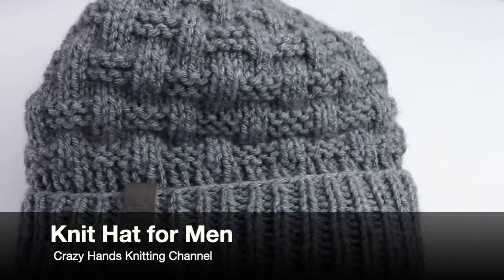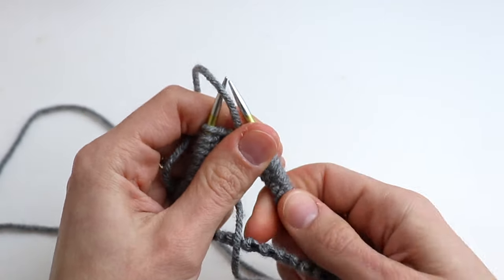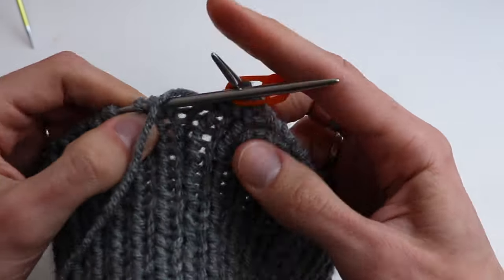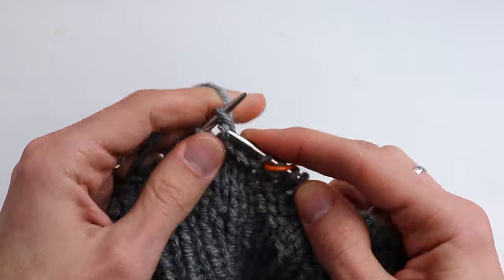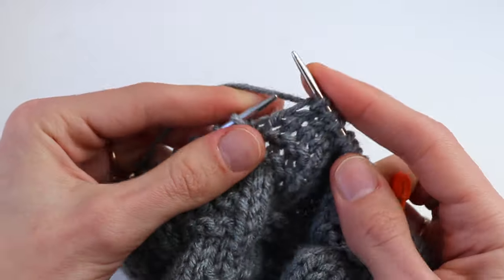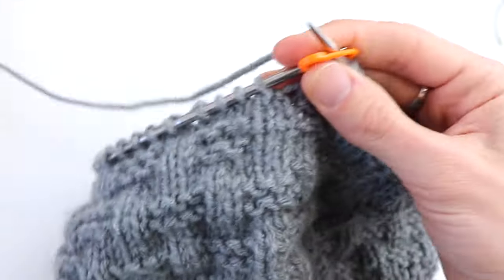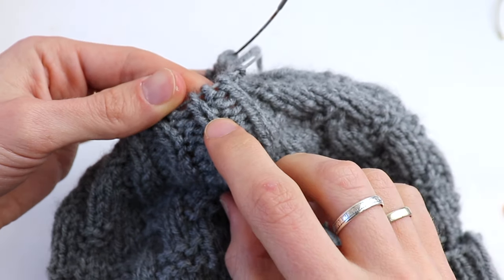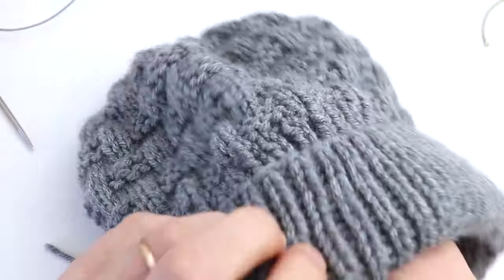Easy Knit Hat for Men with Folded Brim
By following this step-by-step tutorial, learn how to knit a hat for men using bulky yarn.